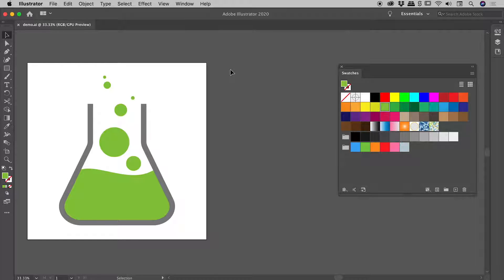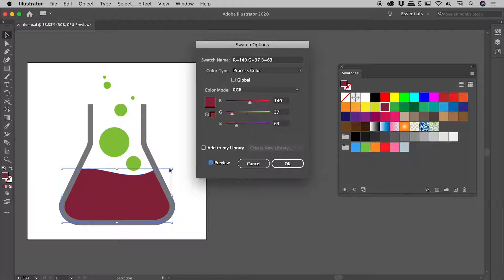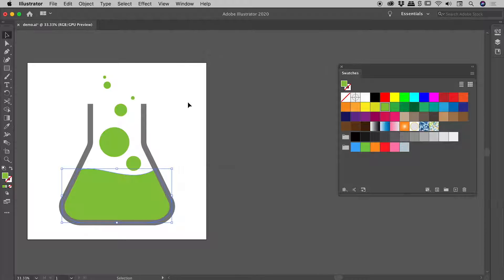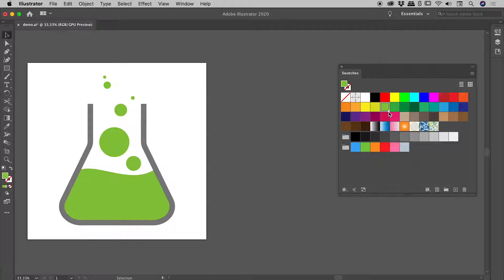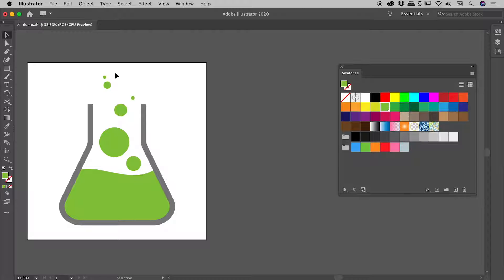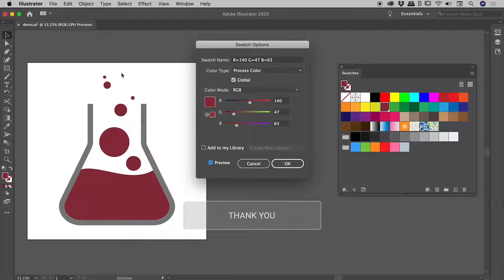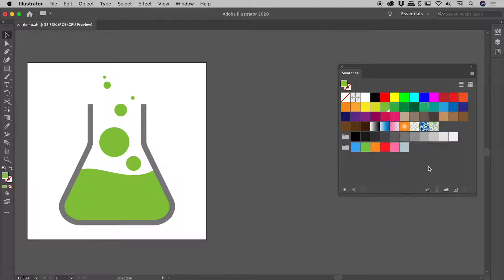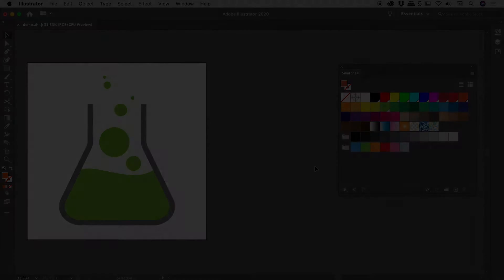Create and Use Global Color Swatches in Illustrator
Learn how to change a colour and have it update all of the artwork by using global swatches. Details below...

By default, when a swatch is used to colour an object, no link is created between that object and the swatch. Therefore, should an update be made to that swatch, no change will be made to any object that was coloured with that swatch.

To create a link between a swatch and any object that uses that colour, the swatch must first be turned into a global colour. This can be done by double clicking on the swatch and activating the Global option within the Swatch Options dialog box. Illustrator marks global swatches within the Swatches panel with a white triangle in the bottom right corner.

To simultaneously make numerous swatches global colours, they must be selected within the Swatches panel. The Command/Control key allows for discontiguous selections to be made while the Shift key allows for contiguous selections. With multiple swatches selected, press the Swatch Options dialog box at the base of the Swatches panel and activate the Global check box.